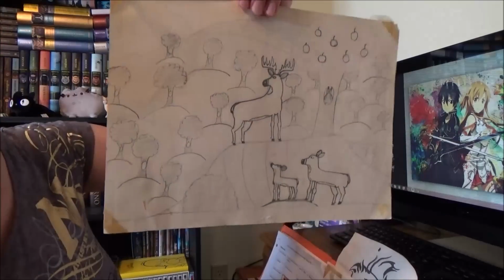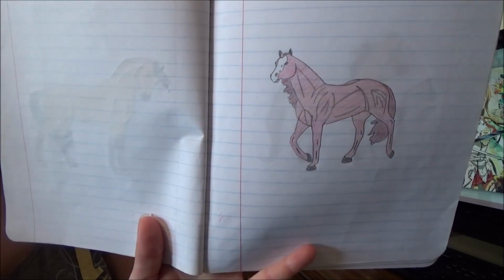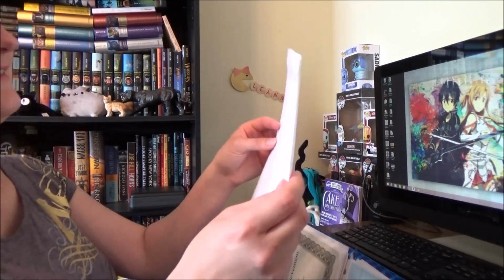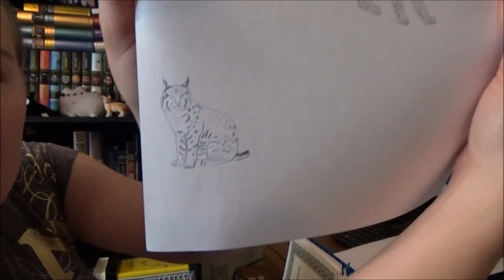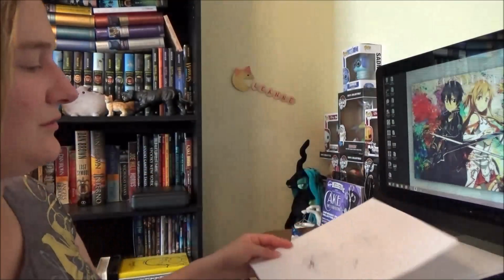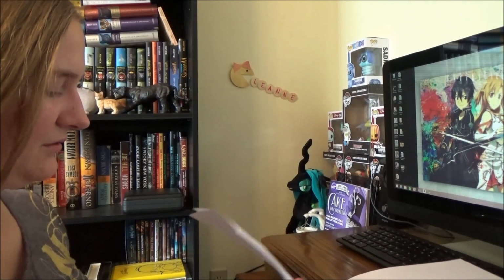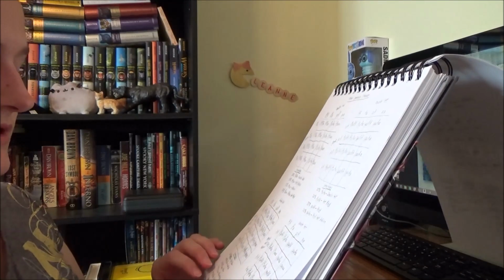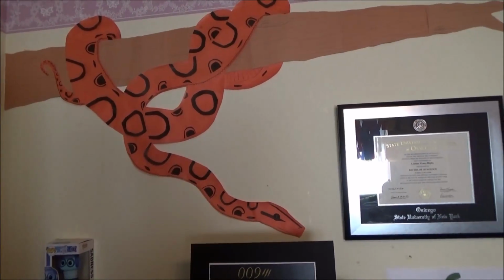Reacting to my old art